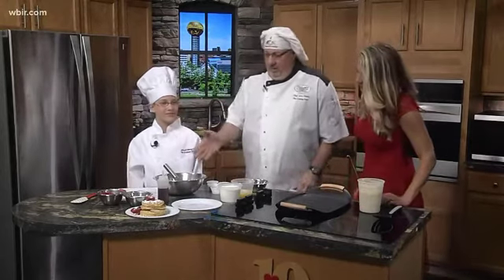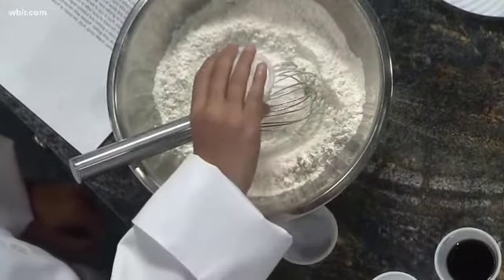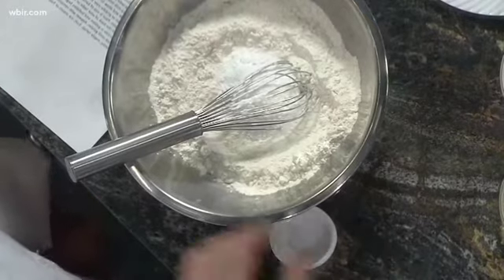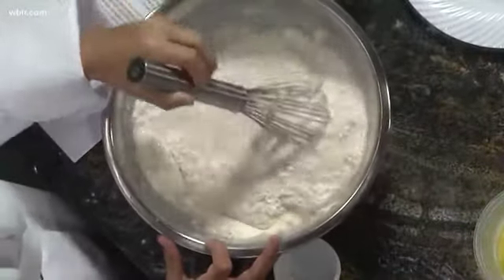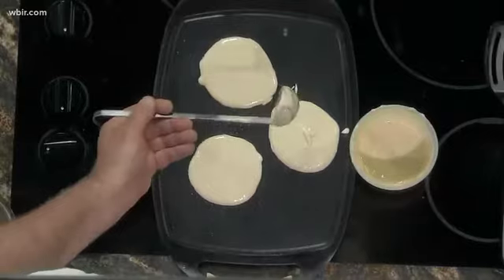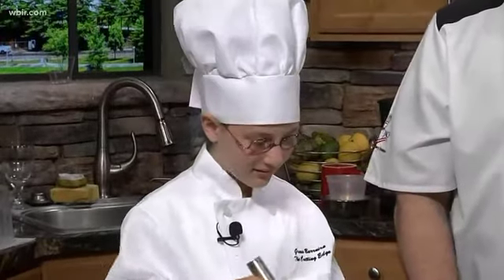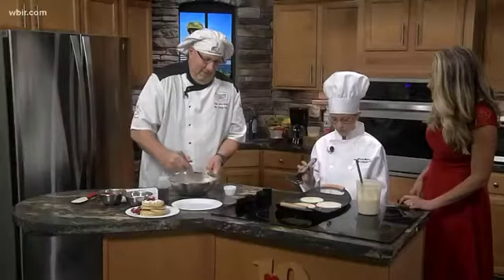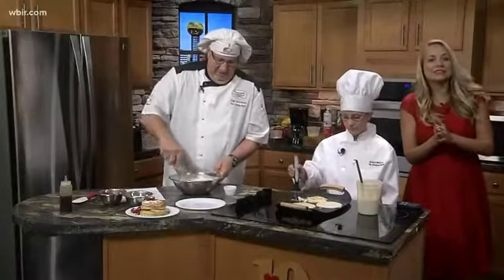In the kitchen: Chef John's Best Fluffy Pancakes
FULL RECIPE BELOW  -We are joined in the kitchen by chef John Alunni from The Cutting Edge Cooking School and his guest named Gracie. They are going to show us how to make Chef John's Best Fluffy Pancakes.
-Aired on WBIR Channel 10 on May 29, 2019

How to make fluffy pancakes from scratch

KNOXVILLE, Tenn. — Chef John's Best Fluffy Pancakes

Ingredients

•    2 cups all-purpose plain flour

•    1/4 cup granulated sugar or sweetener

•    4 teaspoons baking powder

•    1/4 teaspoon baking soda

•    1/2 teaspoon salt

•    1 1/2 cups milk (plus up to 1/4 cup extra if needed)

•    1/4 cup butter, melted

•    2 teaspoons pure vanilla extract

•    1 large egg

Instructions

1.    Combine together the flour, sugar (or sweetener), baking powder, baking soda and salt in a large-sized bowl. Make a well in the center and add the milk, slightly cooled melted butter, vanilla, and egg.

2.    Use a wire whisk to whisk the wet ingredients together first before slowly folding them into the dry ingredients. Mix together until smooth (there may be a couple of lumps but that's okay).

(The batter will be thick and creamy in consistency. If you find the batter too thick -- doesn't pour off the ladle or out of the measuring cup smoothly -- fold a couple of tablespoons of extra milk into the batter at a time until reaching desired consistency).

3.    Set the batter aside and allow to rest while heating up your pan or griddle.

4.    Heat a nonstick pan or griddle over low-medium heat and wipe over with a little butter to lightly grease pan. Pour a ¼ cup of batter onto the pan and spread out gently into a round shape with the back of your ladle or measuring cup.

5.    When the underside is golden and bubbles begin to appear on the surface, flip with a spatula and cook until golden. Repeat with remaining batter.

6.    Serve with honey, maple syrup, fruit, ice cream or frozen yogurt, or enjoy plain!

Presented by Chef John Alunni, Cutting Edge Cooking School

5/29/2019